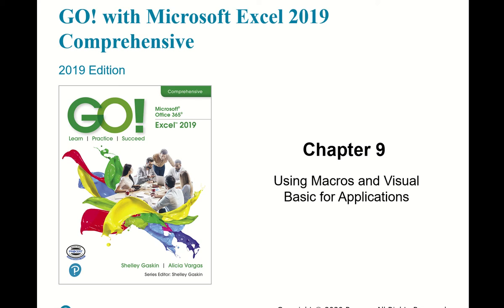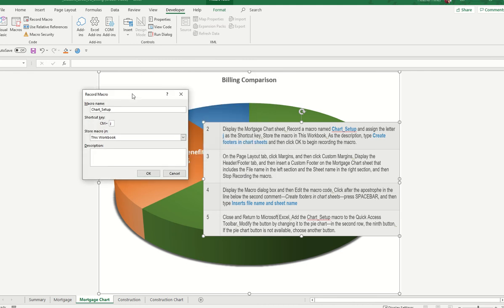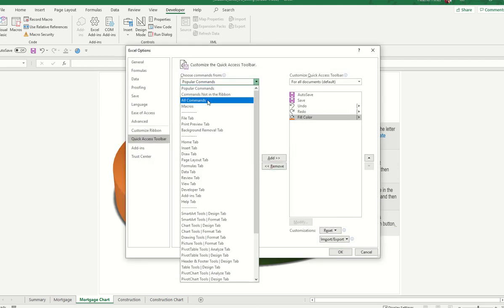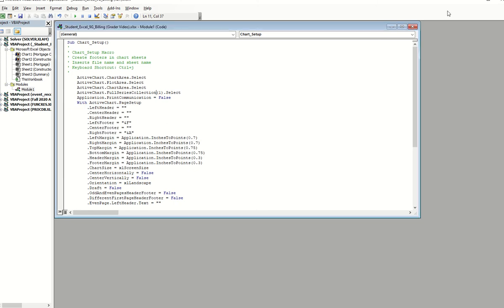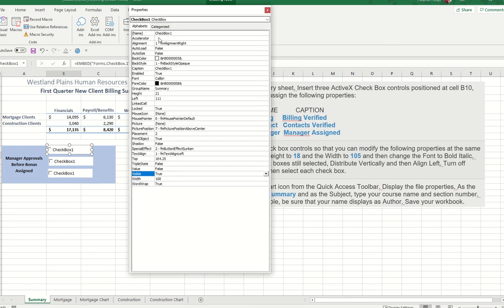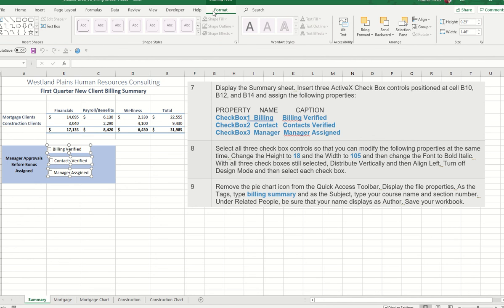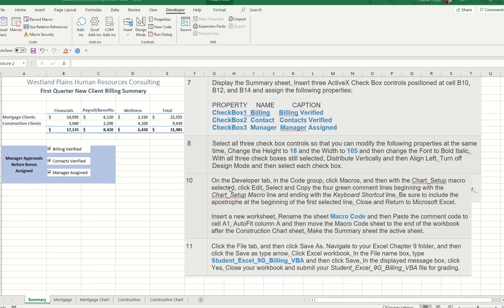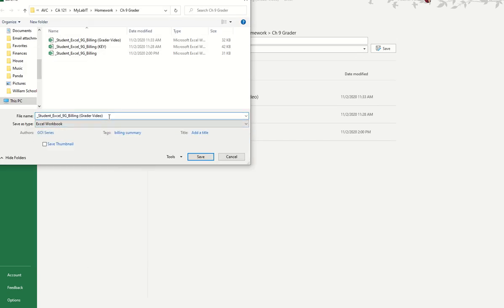CA 121 Chapter 9 Macros Video Grader